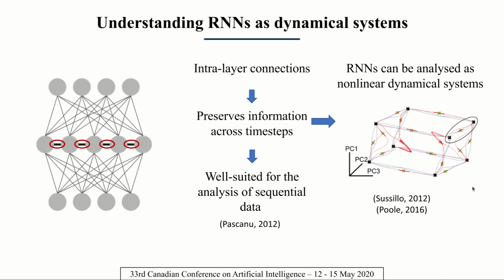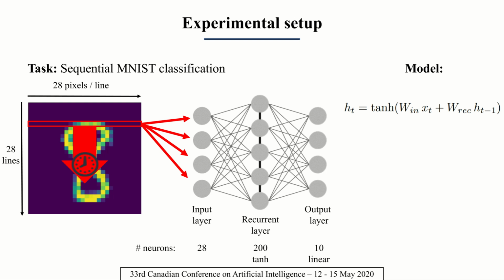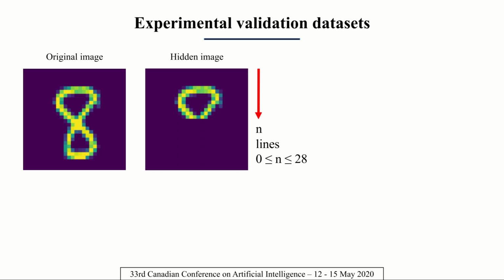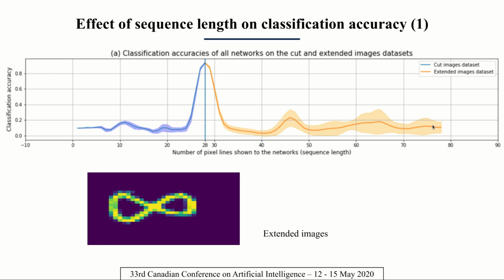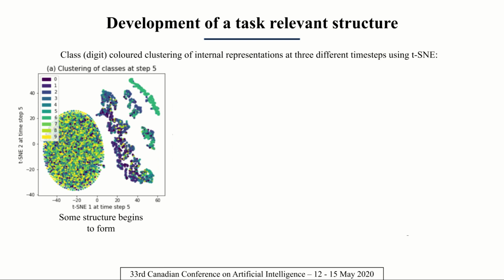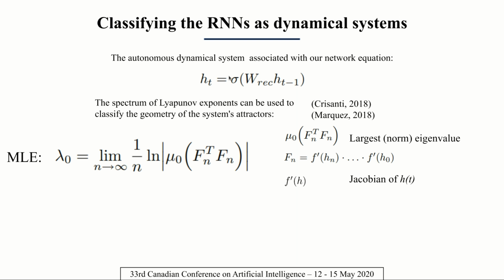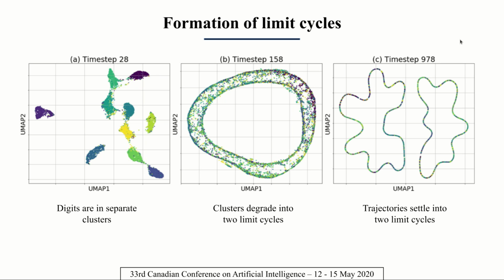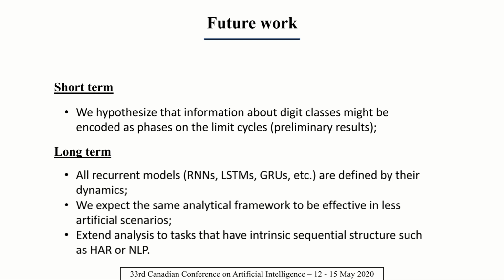Low-dimensional dynamics of encoding and learning in recurrent neural networks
Stefan Horoi (Université de Montréal), Victor Geadah (Université de Montréal), Guy Wolf (Université de Montréal and Mila - Quebec Artificial Intelligence Institute) and Guillaume Lajoie (Université de Montréal and Mila - Quebec Artificial Intelligence Institute).

In this paper, we use dimensionality reduction techniques to study how a recurrent neural network (RNN) processes and encodes information in the context of a classification task, and we explain our findings using tools from dynamical systems theory. We observe that internal representations develop a task-relevant structure as soon as significant information is provided as input and this structure remains for some time even if we let the dynamics drift. However, the structure is only interpretable by the final classifying layer at the fixed time step for which the network was trained. We measured that throughout the training, the recurrent weights matrix was modified so that the resulting dynamical system associated with the network’s neural activations evolves into a non-trivial attractor, reminiscent of neural oscillations in the brain. Our findings suggest that RNNs change their internal dynamics throughout training so that information is stored in low-dimensional cycles, rather than in high-dimensional clusters.